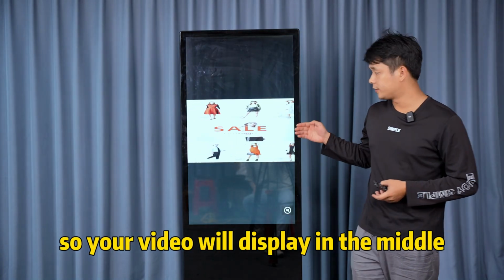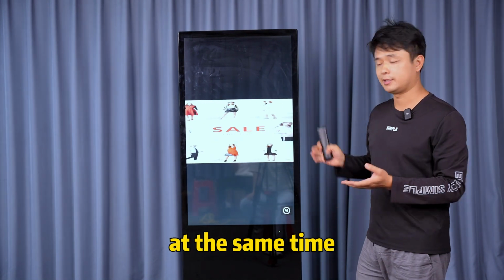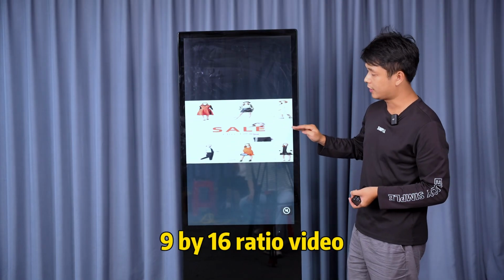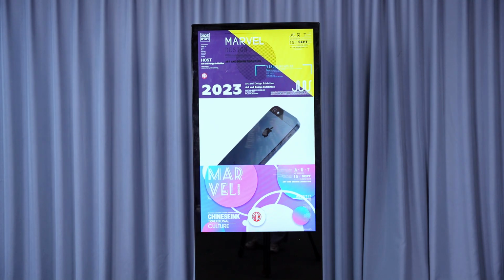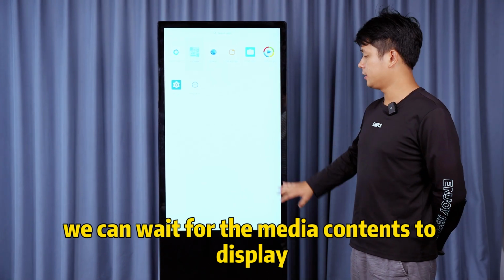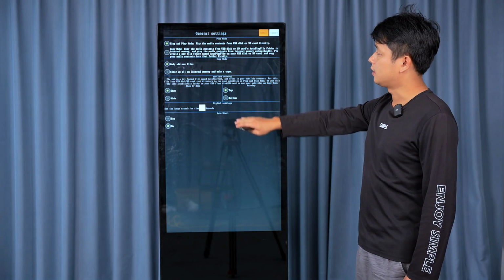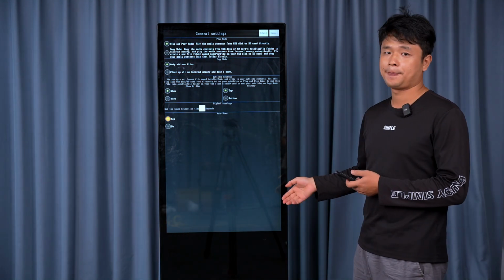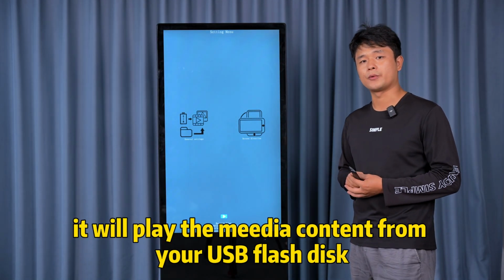How to use the Autoplayer for advertising display